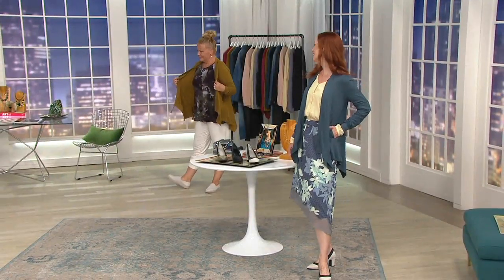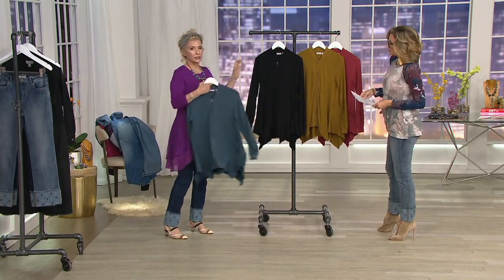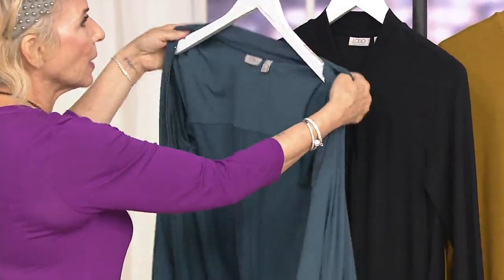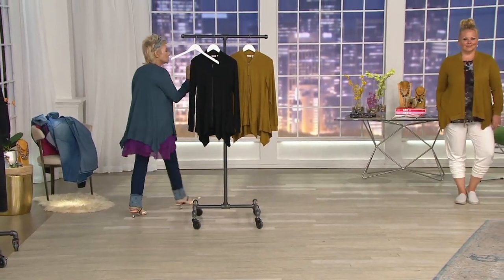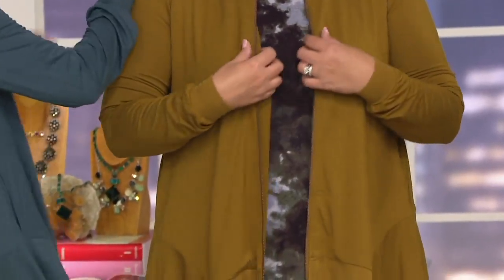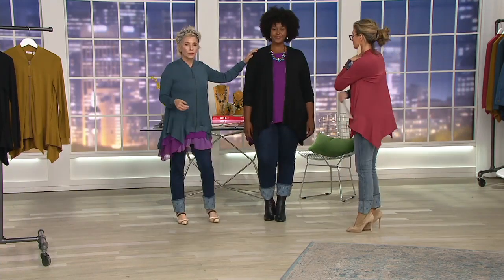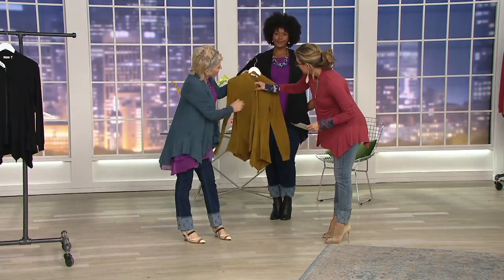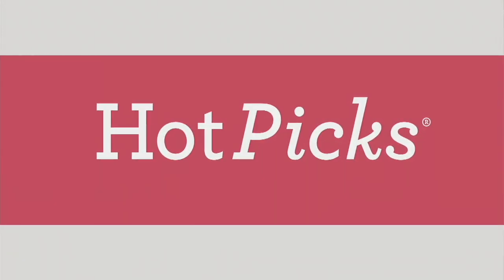LOGO by Lori Goldstein Rayon 230 Bomber Cardigan w/ Rib Detail on QVC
LOGO by Lori Goldstein Rayon 230 Bomber Cardigan w/ Rib Detail

Finish off that exquisite ensemble with this bomber cardigan so you can show off the ribbed detail and sharkbite hem. From LOGO by Lori Goldstein&reg;.